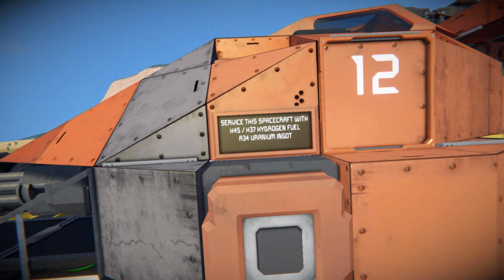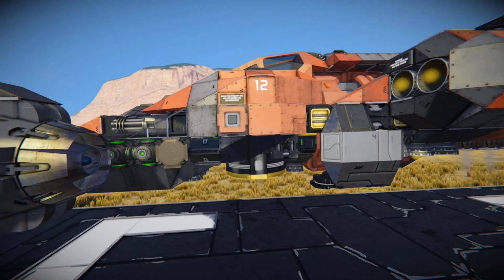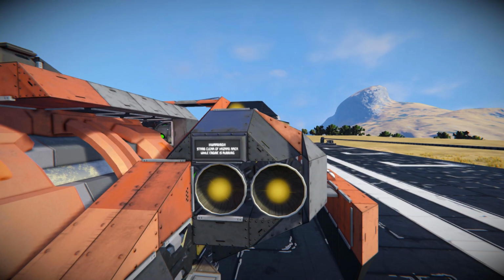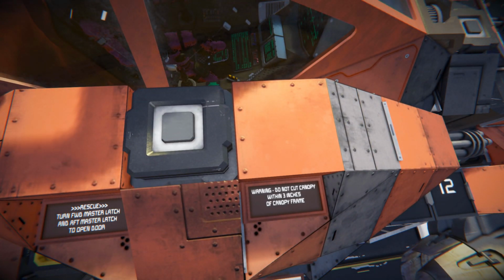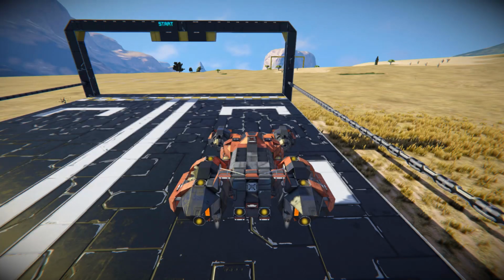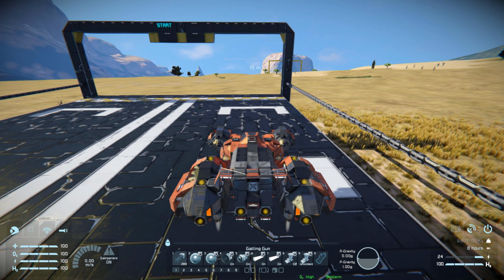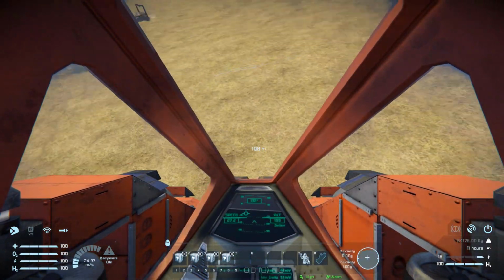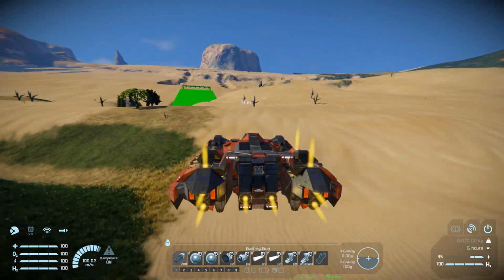The B-16 Stiletto - Space Engineers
This is the B-16 Stiletto Steam workshop blueprint for Space Engineers! A cool small racing ship that was designed to looks like a racing car! I go over this fighters looks and features then take you around the Dusty Hill race track while attempting to use JTurp's Hover Script!